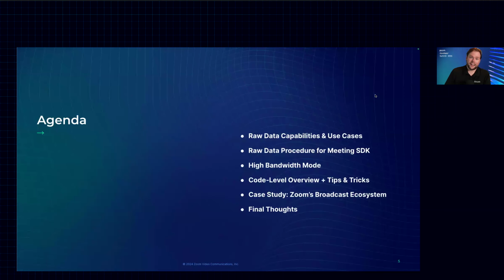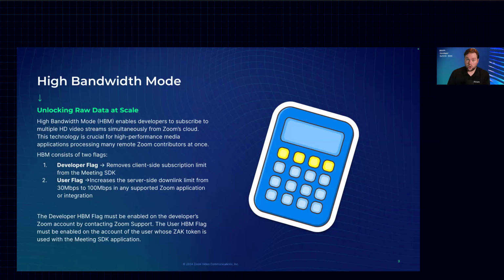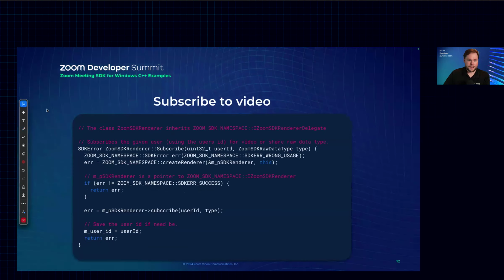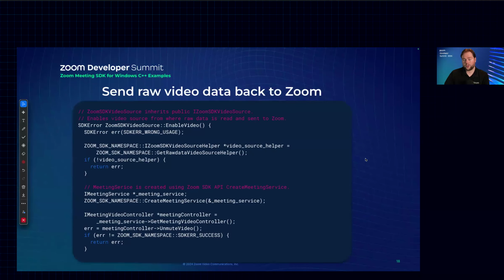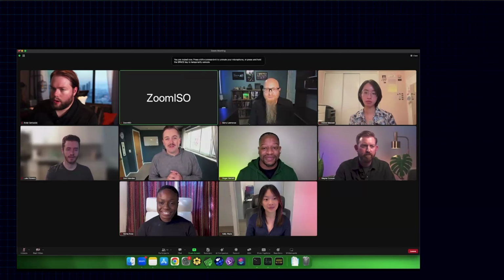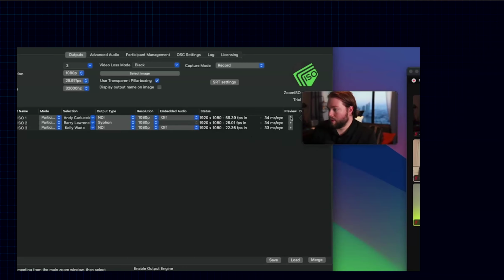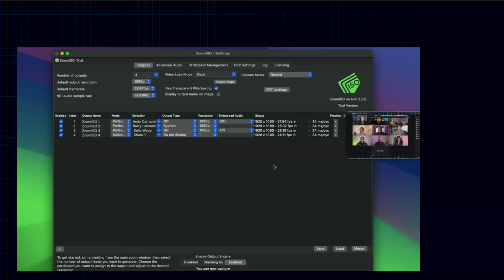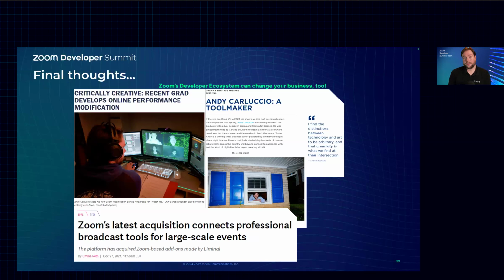Using Zoom's Raw Data and High Bandwidth to Supercharge Video Apps (Track: Build / CPaaS)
Speaker: Andy Carluccio, Head of Client Innovation (Zoom)

Discover how Zoom's Raw Data and High Bandwidth Mode revolutionize video applications. Learn from real-world case studies of broadcast developers integrating Zoom into professional video apps. Explore best practices for managing Raw Data and understand the impact of High Bandwidth Mode on application design. Don't miss this opportunity to elevate your video apps with Zoom's cutting-edge technologies.